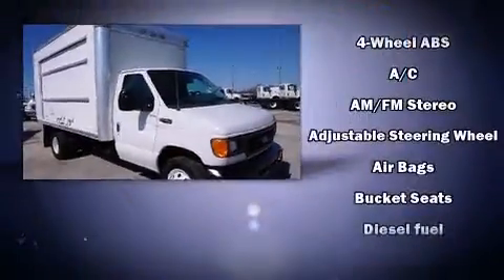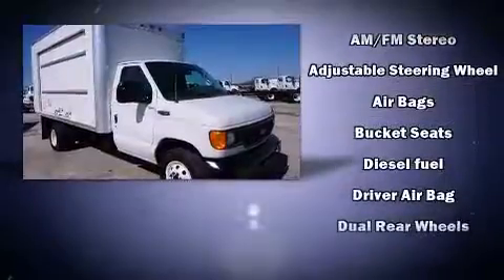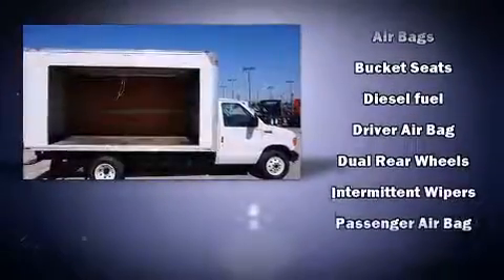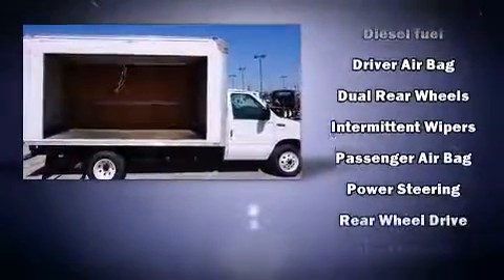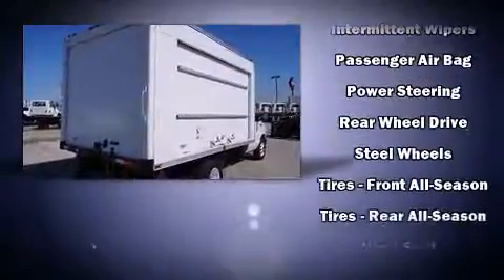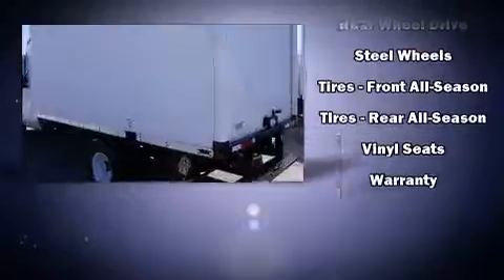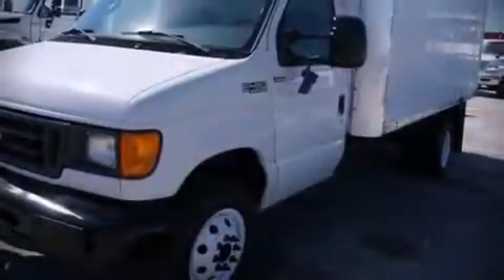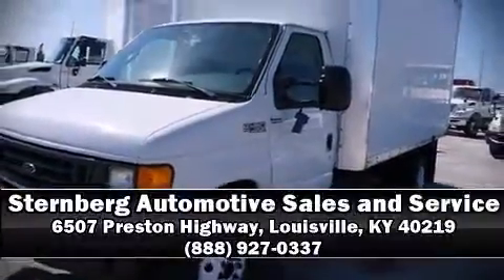2004 Ford E-450 Cutaway Super Duty 158 WB DRW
It features an automatic transmission, rear-wheel drive, and a powerful 8 cylinder engine. Ford infused the interior with top shelf amenities, such as: a tachometer, variably intermittent wipers, air conditioning, tilt steering wheel, and more. Our team is professional, and we offer a no-pressure environment. We'd be happy to answer any questions that you may have. Stop by our dealership or give us a call for more information.